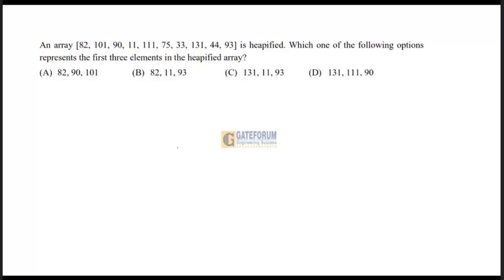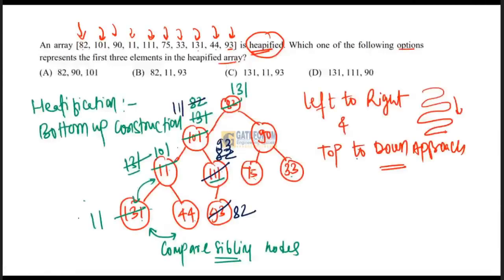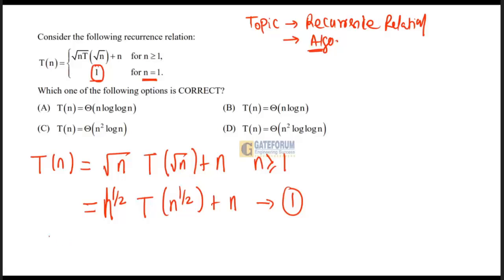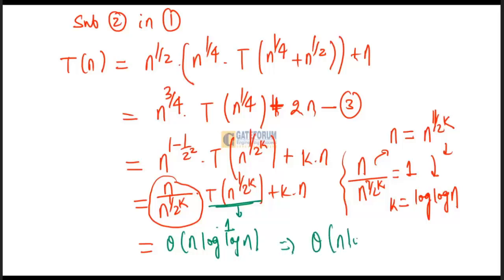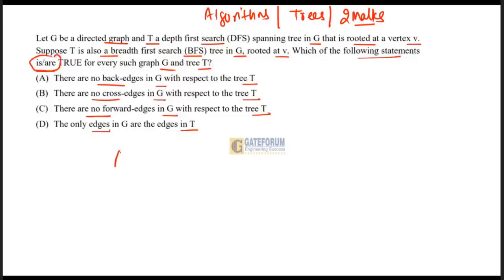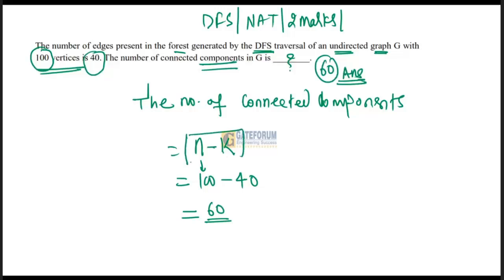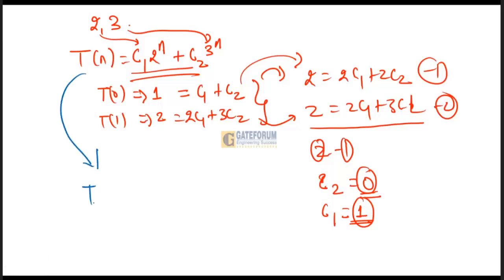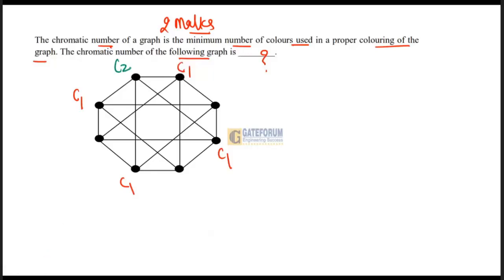GATE 2024 Exam Detailed Solution I Algorithms ISet 1 & Set 2I Computer Science Engineering